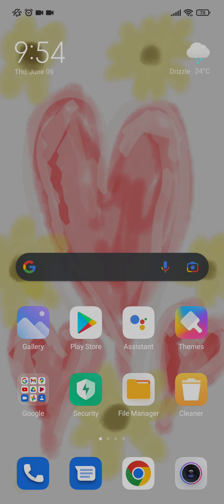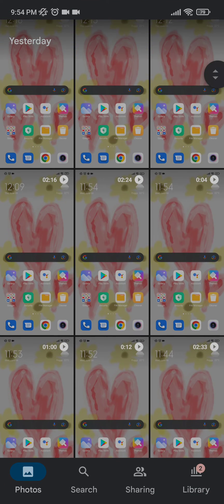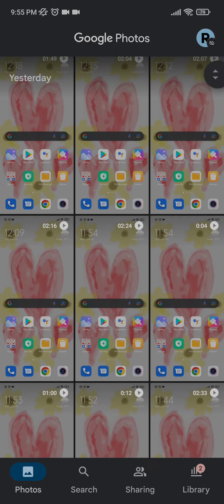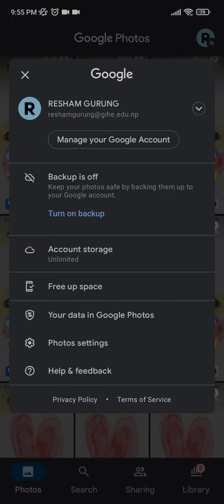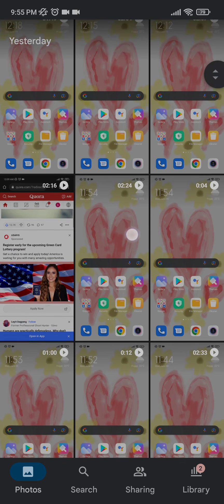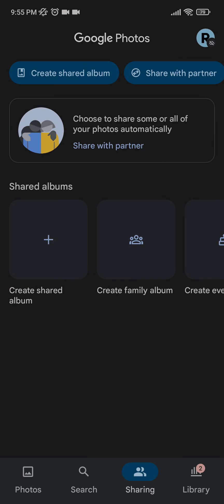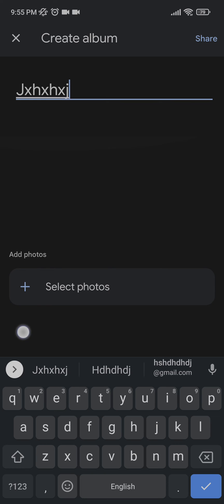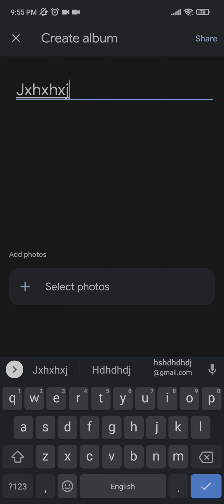How to Upload Photo on Google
In this video, we show you how to upload photos on Google. We'll walk you through the process step-by-step, so you can easily add your pictures to Google Photos and start sharing them with friends and family.
Have you ever taken a picture that you just had to show your friends, but didn’t have time to email to them? Or maybe you wanted to post it on your blog, but didn’t know how? Google Photos can help. In this tutorial, we will show you how easy it is to upload photos on Google.

00:00 How to Upload Photo on Google
00:16 Login into Google Photos
00:26 Click on Turn on Backup
00:52 Upload More Photos Creating Album